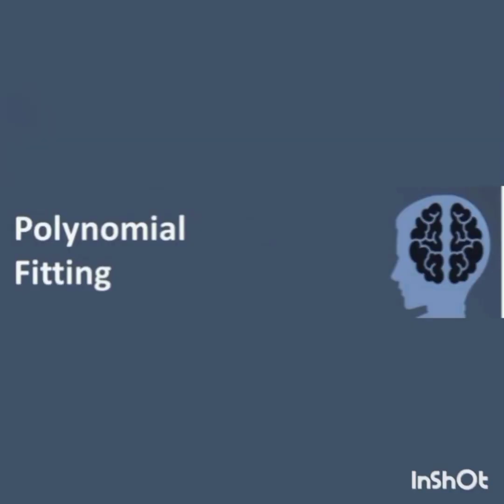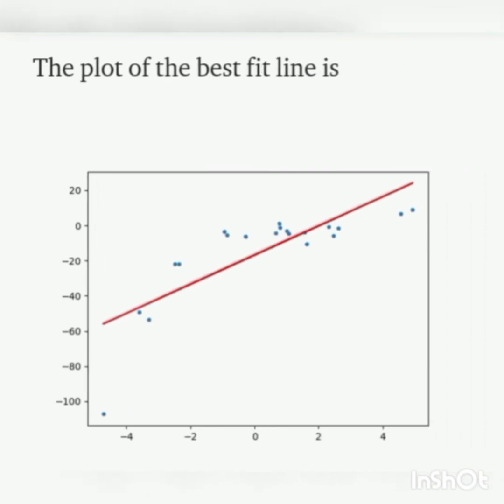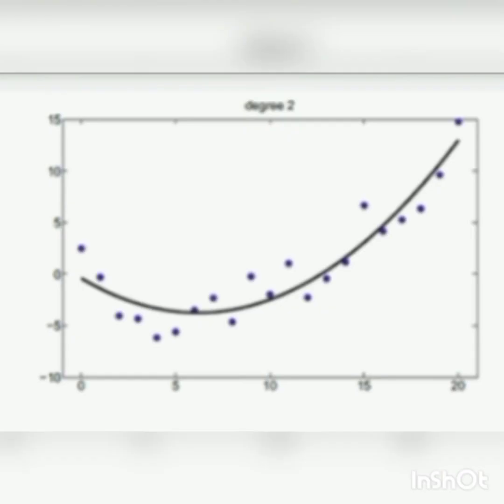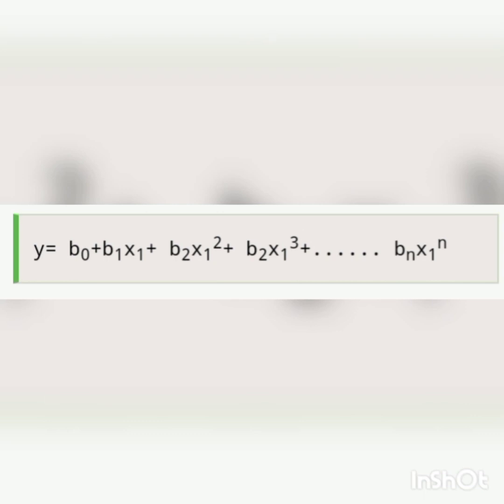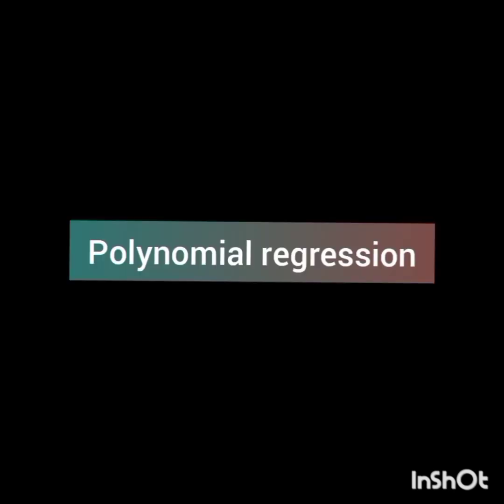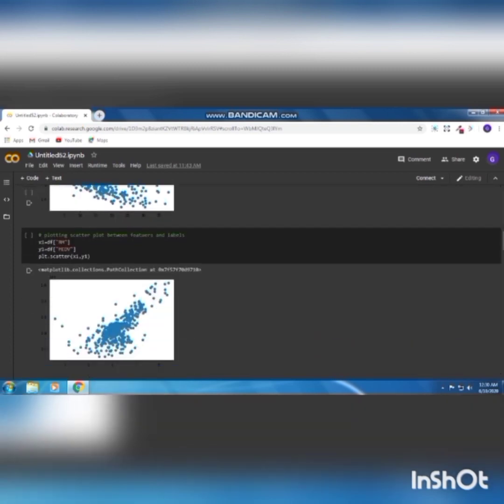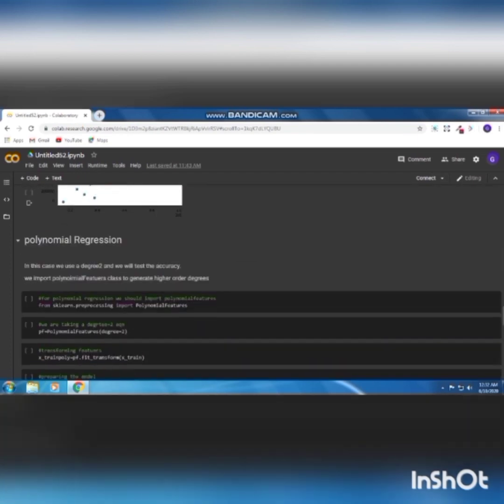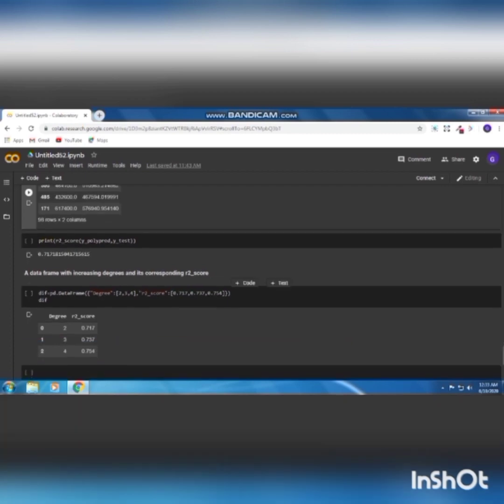Polynomial Regression AI ML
We tried to explain about polynomial regression